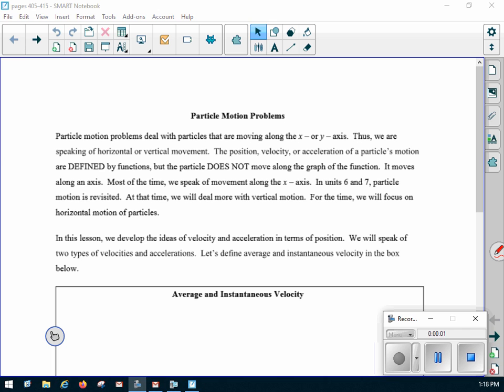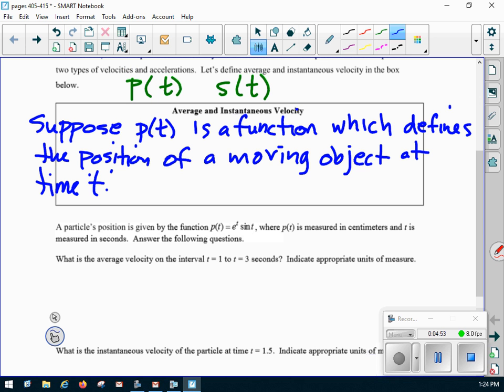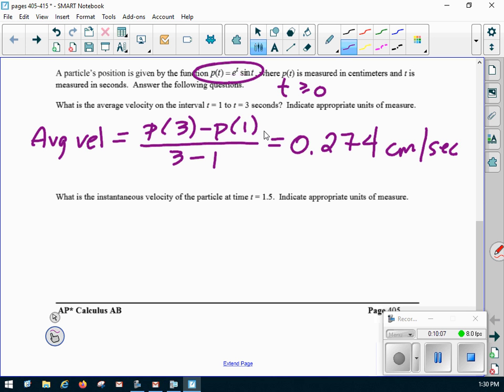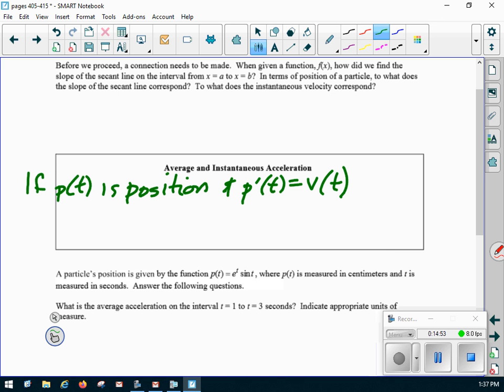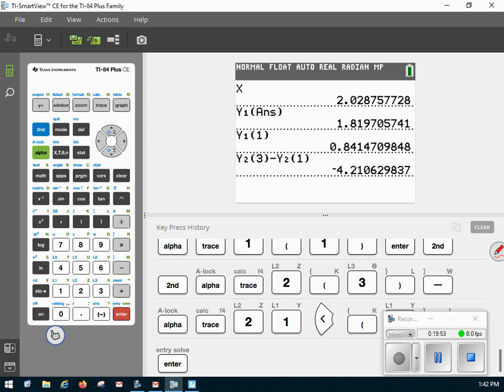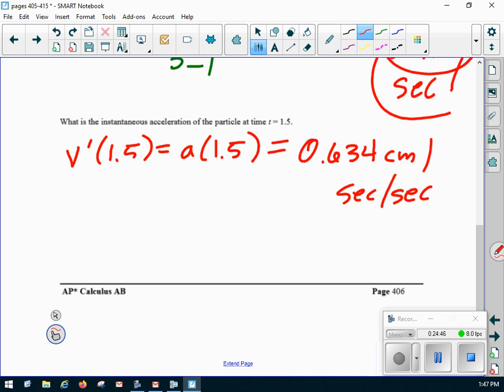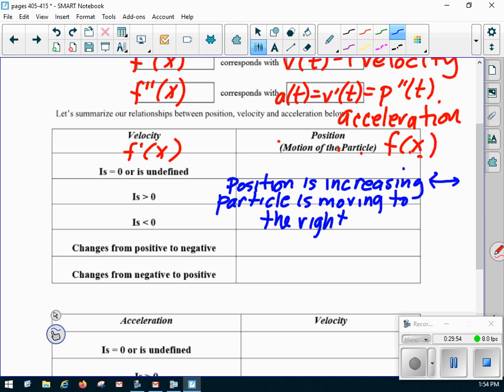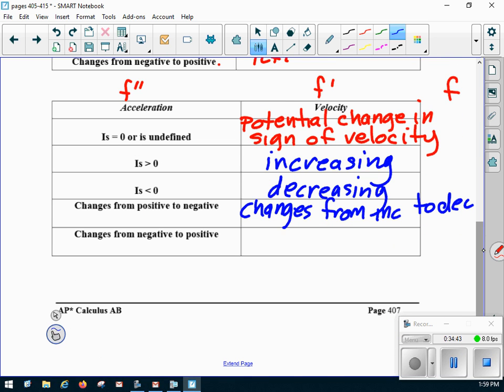January 17 2020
position, velocity, acceleration part 1